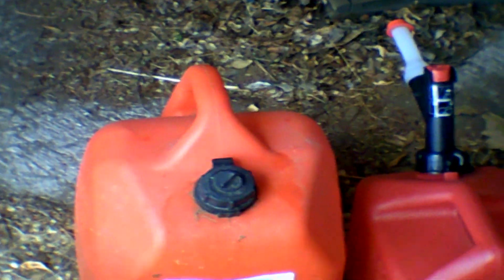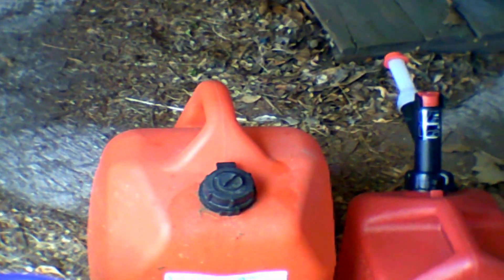How long does it take to remove ethanol from gas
This shows how long it takes for ethanol to be removed from gas. Depending on a lot of factors it can take between 24 to 48 hours. 1 cup of water for every gallon of gas is what it takes. If it is not mixed well it will still work but it will take a longer amount of time. The last batch that I did took 28 hours.